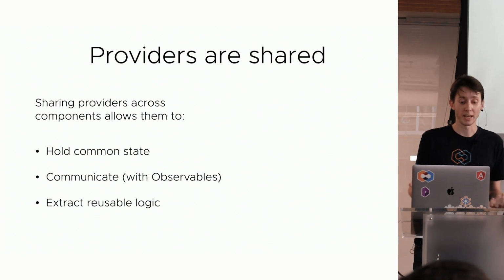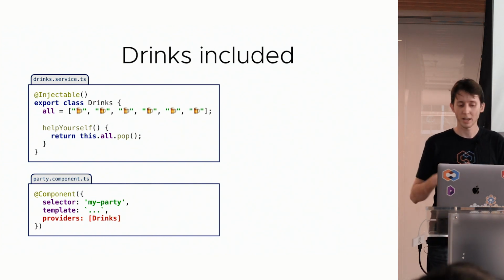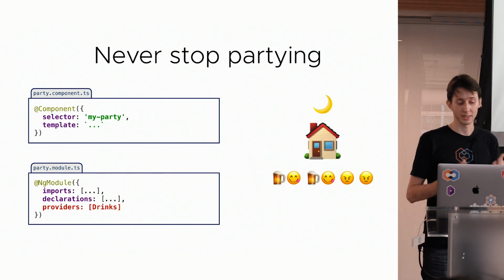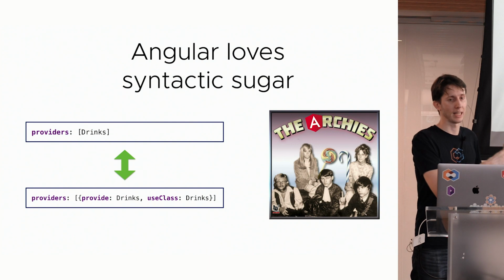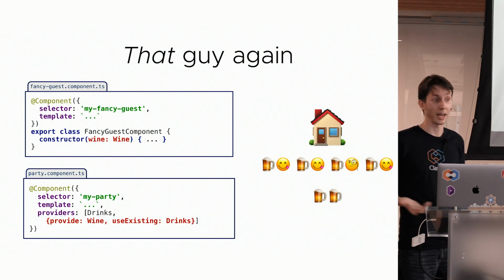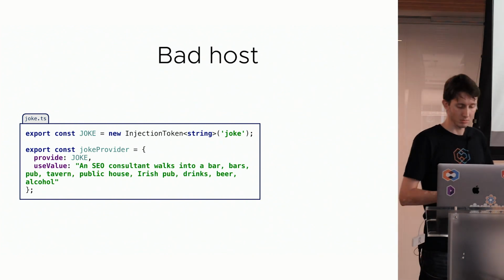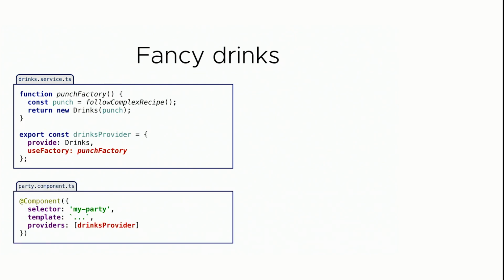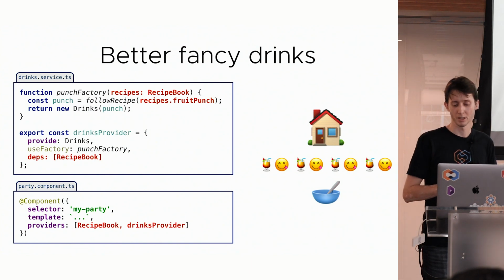AngularNYC - Sharing is caring: a menagerie of Angular providers - Eudes Petonnet-Vincent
Dependency injection is one of Angular's most useful patterns. It allows to share data and communicate between components even in its simplest form. We'll go over the numerous ways to declare providers for dependency injection in Angular, one by one, to understand what use case they can solve.

Slides